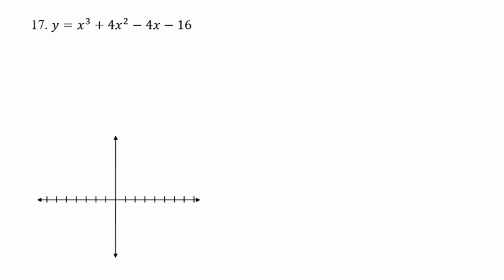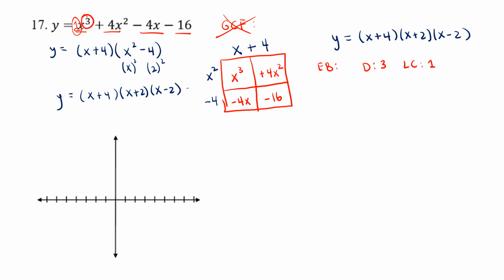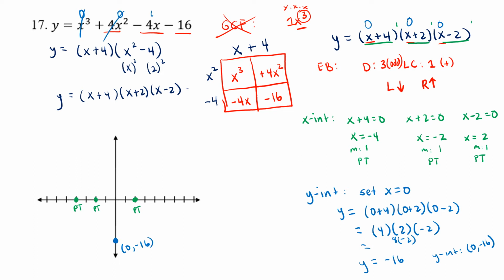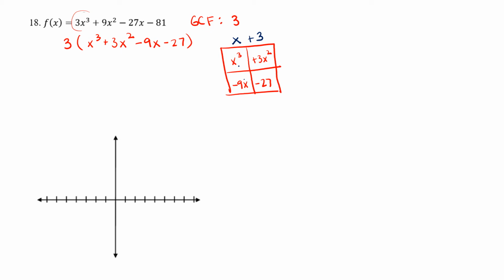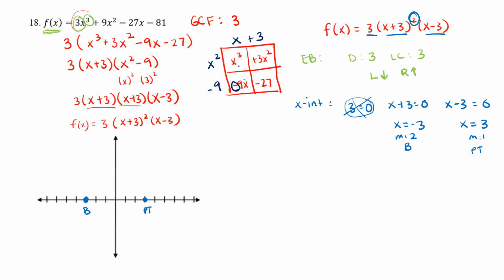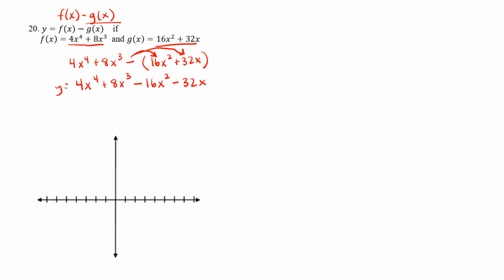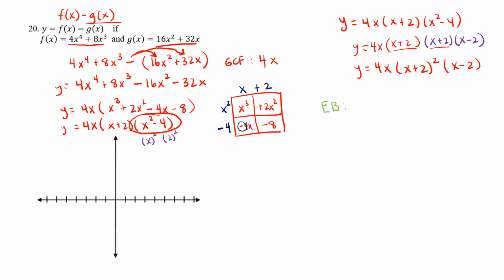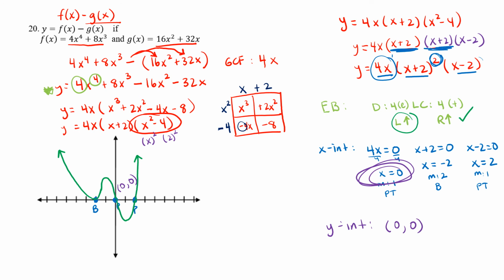Math 3 Unit 3 Worksheet 5 Video Help